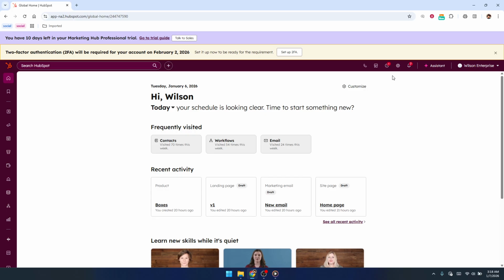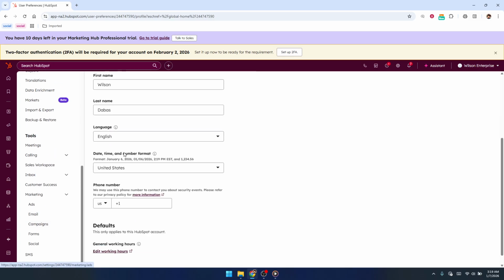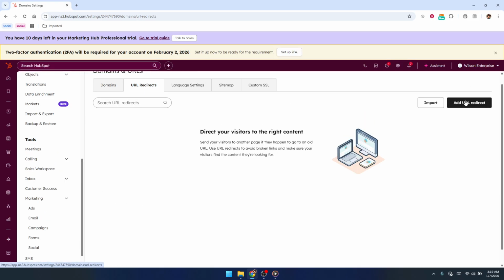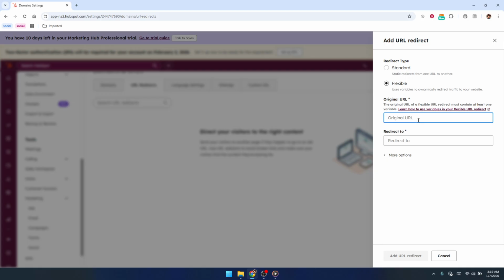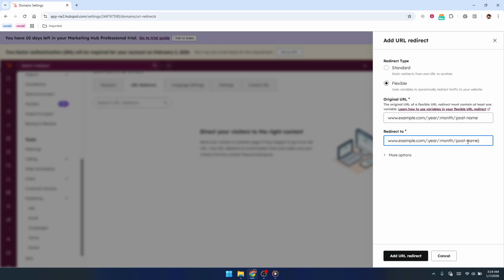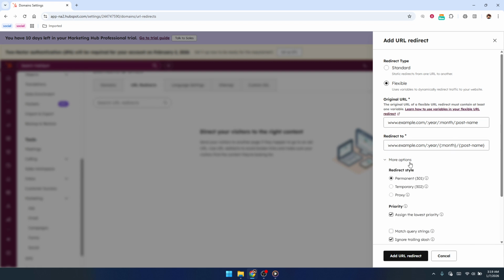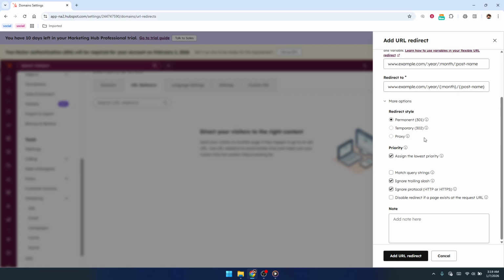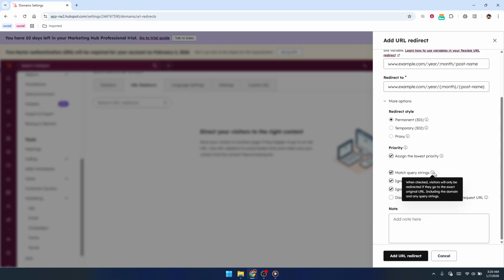How To Set Up A Flexible Pattern Url Redirect In Hubspot [2026 Guide]